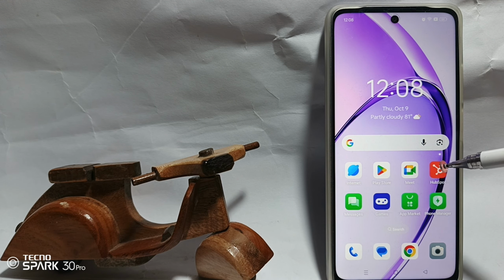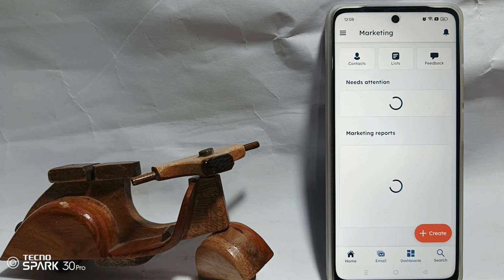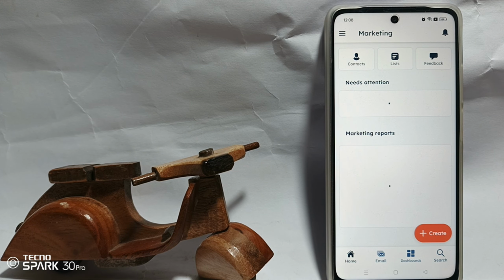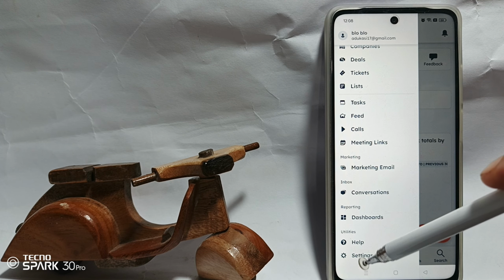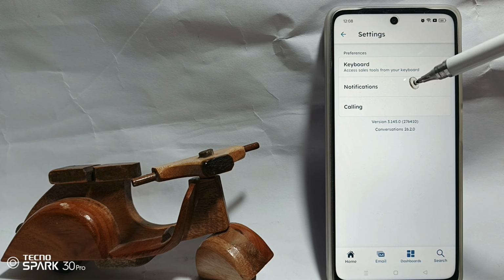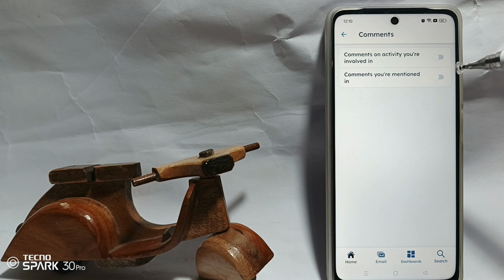How To Turn On Comments You Are Mentioned On HubSpot App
This video is relevant:
how to turn on comments you are mentioned
hubspot app
how to turn on comments you are mentioned hubspot
turn on comments you are mentioned hubspot app
activate comments you are mentioned on hubspot app
tutorial turn on comments you are mentioned on hubspot app
how to activate comments you are mentioned hubspot
how to turn on comments you are mentioned on hubspot application